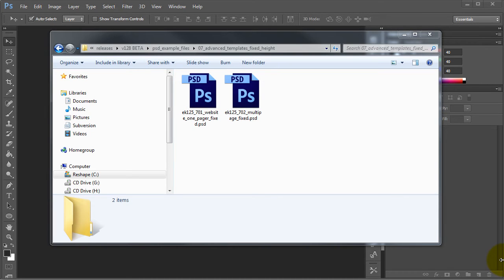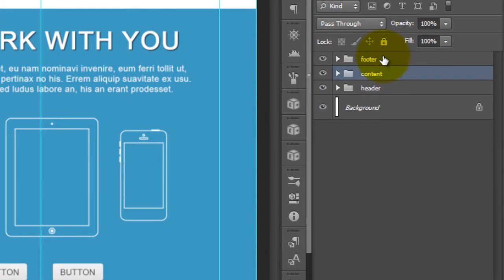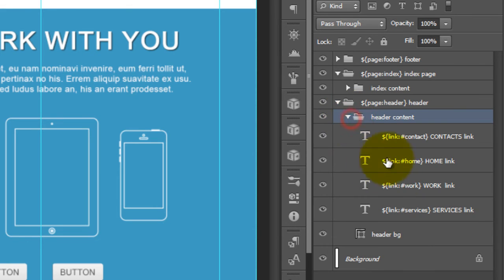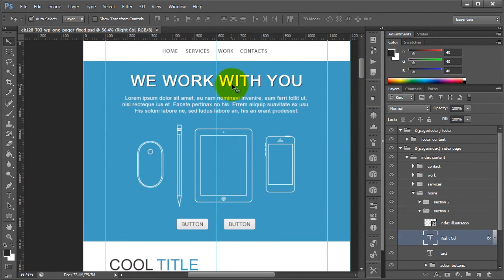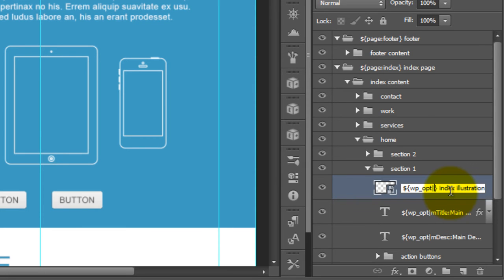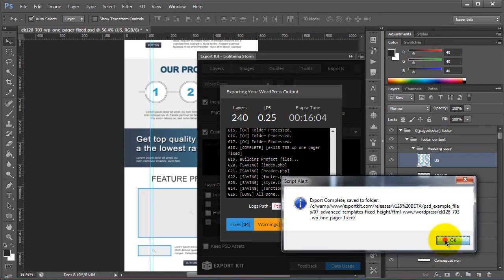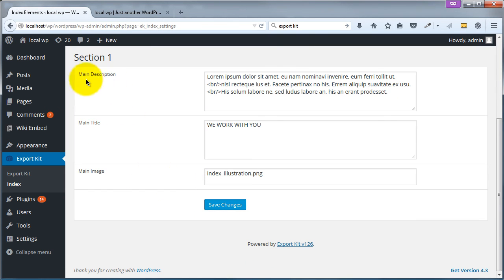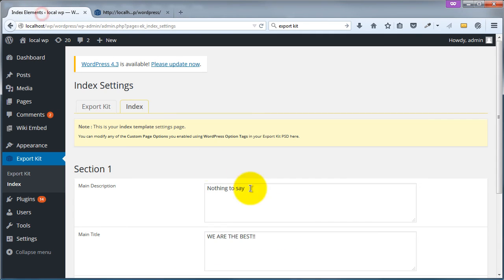Convert HTML designs in your PSD to WordPress Quickly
Use Export Kit to quickly convert your current HTML design in you PSD to a WordPress themes in a few minutes.  You only need to make a few changes to your HTML design to convert your PSD to a full WordPress One Pager Theme.